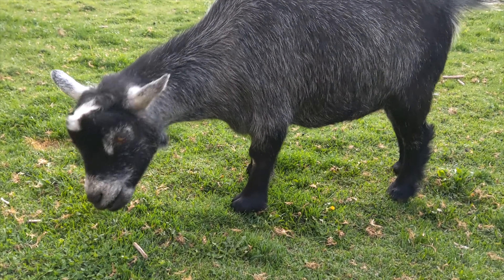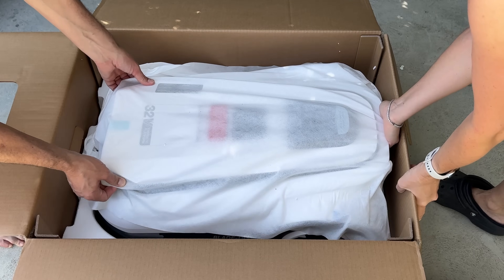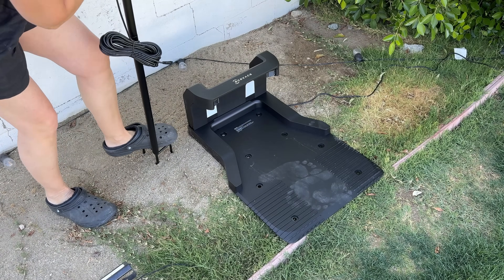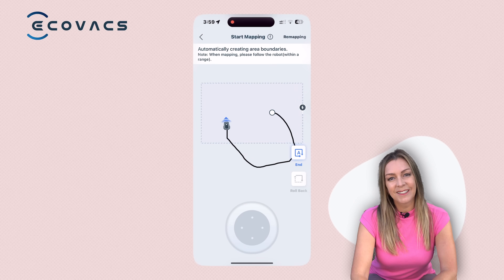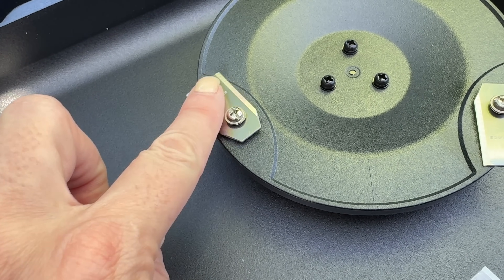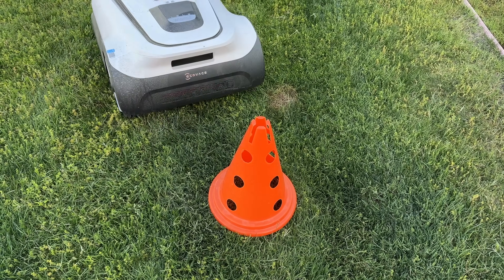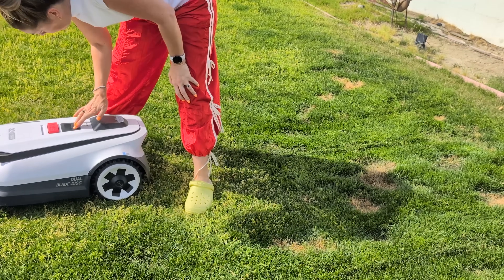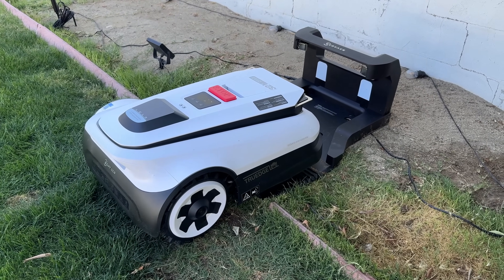FULL Review: WIRELESS Ecovacs GOAT A2500 RTK robot lawn mower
Back in the day humans used Goats to keep grass clipped.
Today… we still do. Meet the ECOVACS GOAT A2500. This automated robot lawn mower is made to help you enjoy the beauty of a lawn, without the work—and in a huge leap for backyard kind—Without the need for running boundary wire! And to boot, it runs completely silently, and it’ll mow in perfect rows.

My YouTube channel is supported by the viewers. There's no obligation or cost to you for using these links.

In this video, I’m going to spend two weeks with the ECOVACS GOAT A2500. I’ll take you through what it’s like to set up, and how you mark out your lawn if you don't use boundary wire. I'll take a look at the different settings and options for this robot lawnmower and show you exactly how it works. I'll wrap things up with both the pros and the cons and let you know if I think this device might be right for you.
I would like to say thank you to ECOVACS for becoming an ongoing sponsor of the channel this year. While the company is paying for my time, it has not told me what I have to say and what I can't say, and I got to test the lawnmower out as I wanted to. So you can consider these thoughts on my own.
ECOVACS has truly made a name for itself in the crowded market of robot vacuum mops. I gave the last four ECOVACS products perfect review scores as they have enough quality features and capabilities that outweigh their premium price tags and large base stations. Clearly ECOVACS has the technology and full understanding when it comes to cleaning all kinds of indoor rooms.
But can ECOVACS score some outdoor victories too? Back in September 2023, ECOVACS launched the company’s first fully-automated robot lawn mower strangely called the GOAT. This was a bold move by ECOVACS because the robot lawn mower market is crowded with some other brands you might not be familiar with if you never purchased a lawn mower before. To give some examples, I reviewed the Husqvarna Automower 415X more than a year ago and checked out the RoboUP lawn mower at CES 2024. But this 2025, mainstream brands like Eufy are creeping into the lawn mower market and ECOVACS looks set to expand the GOAT to more countries. I finally had my chance to try the GOAT and put it through its paces.
Unboxing
I received the A2500 model, designed to cut up to 5/8 acre, 27,000 square feet, or 2,500 Square meters. In other words… A really big lawn.
The first piece is out of the box are both menacing and mysterious. A spiky triad, and 2 metal posts.
Next stop is the top piece of the base station. Then it's time to meet our GOAT… the robot is quite large and you might want a hand to get it out of the box.
Underneath the robot is a box of components, cables and connections which will dig into in a moment. Finally at the very bottom is the base tray for the robot.
With everything laid out here some of the components might look mysterious, but in essence what you have is 3 sets of components: the robot, base station, and the cylinder, poles and spikes make up what’s called an RTK Reference Station.

I'll pause here for just a second because these components are still unique and new enough to us average consumers that a crash course will be handy.

RTK  stands for Real-Time Kinematic , and an RTK reference station is basically a GPS receiver that transmits real-time data about the location of your robot.

This allows the robot to know precisely where it is so it can cut your lawn in very straight even rows, unlike many other robot lawnmowers which are stuck doing random bumps and loops inside a wired boundary.